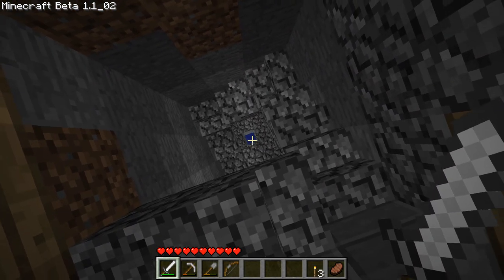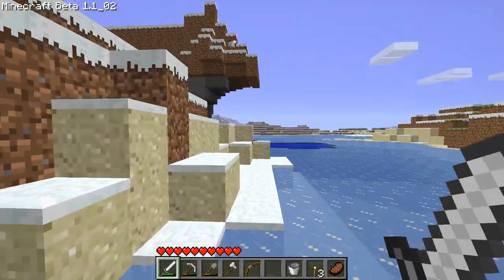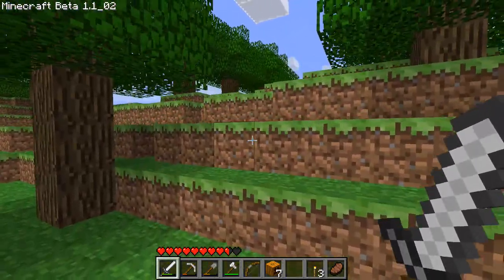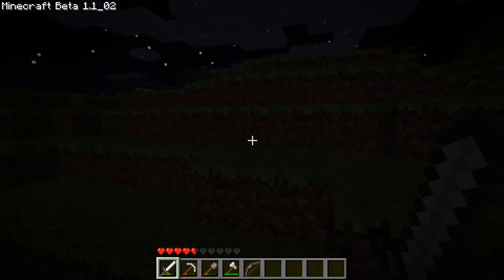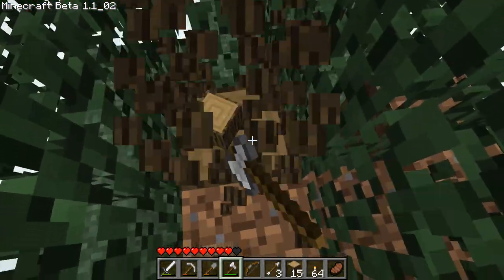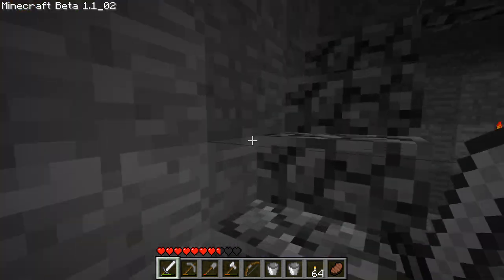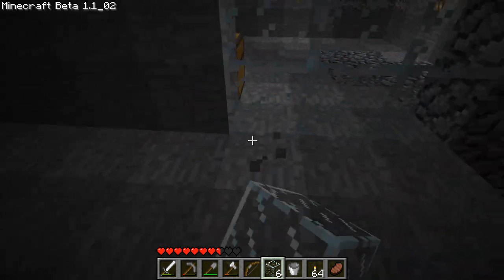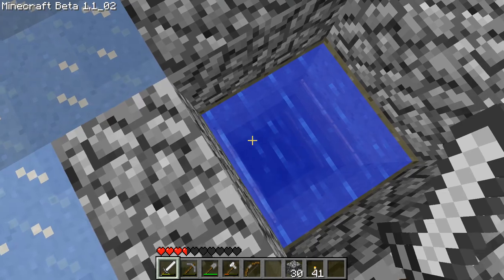Minecraft Time Traveller - Ep 13 - Mob Elevator | Beta 1.1_02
In this episode I work on the mob elevator for the mob system, however will have to revisit it by the next time so it works for spiders too...